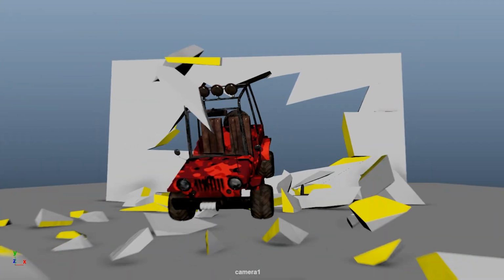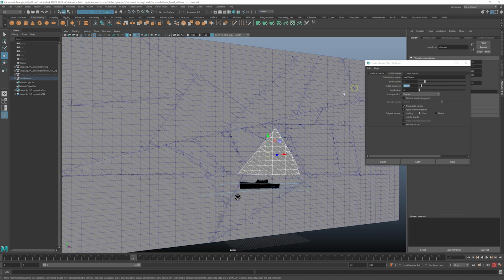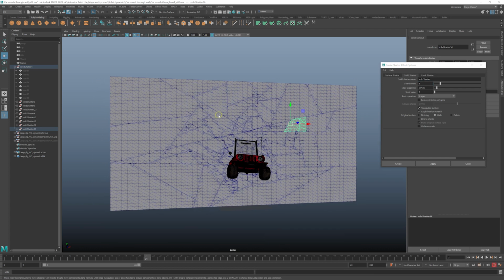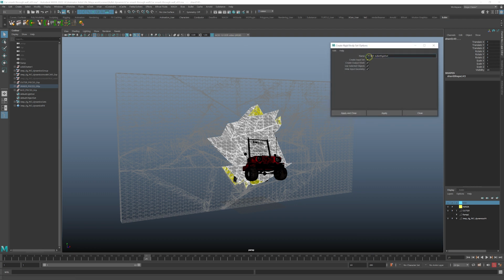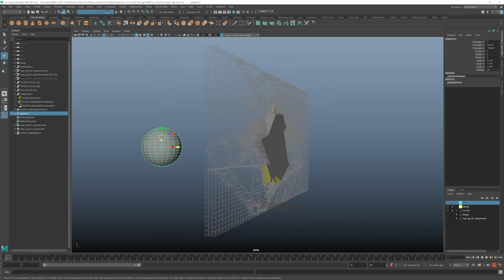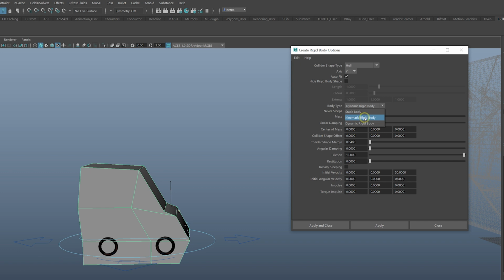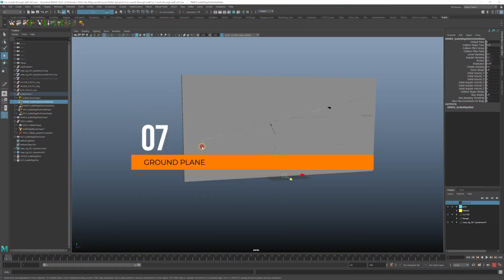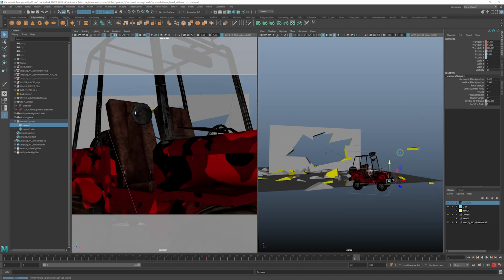Animate a Car Smashing Through a Wall in Maya with Bullet Dynamics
This is the second of a three-part mini-series on how to shatter, fracture, break, smash and explode things all in Autodesk Maya with NO PLUGINS!

This first short video went over the basic settings and different types of shatter inside Maya.  Now it's on to the fun stuff!... Animate a car smashing through a wall in Maya with bullet dynamics!

We will cover rigid and passive bodies, rigid body sets, how to set the correct gravity and the real world physics settings to make our broken wall pieces fly to the camera and beyond

In the next lesson video, we will create an animation of an out of control airplane smashing into a bridge with multiple destructions.

These tutorials are suitable for beginners, but you will need a very basic understanding of Maya, but give it a go!

0:00​​​​ - Intro
00:18​​​​ - 01 - Scene setup
01:27​​​​ - 02 - Shatter the wall
17:14​​​​ - Checking the back of wall
20:05​​​​ - 03 - Add first dynamics
28:39​​​​ - Rigid body sets
34:28 - Ground plane
35:27​​​​ - Initially sleeping
36:15​​​​ - Dynamics settings
38:42​​​​ - 04 - Colliders
44:30​​​​ - 05 - Kinematic Rigid Body
53:26​​​​ - 06 - Mid section
01:02:50​​​​ - Cinematic camera

🔥 GET VIP REWARDS & BENEFITS and even DIGITAL ASSETS LIKE 3D MODELS! for supporting this channel for as little as $2 a month. 👈 I want to be able to dedicate more time and make more videos each month so any support is hugely appreciated 🙏